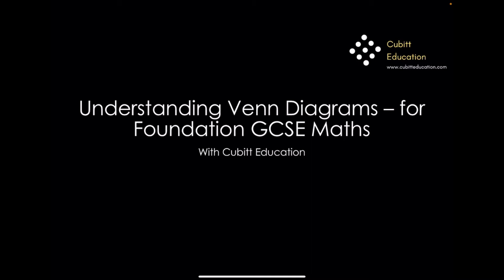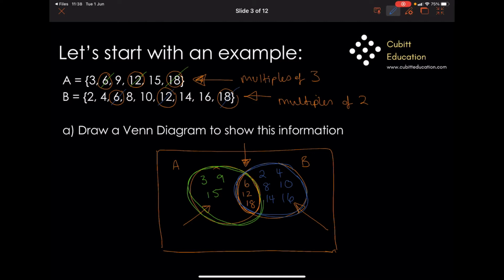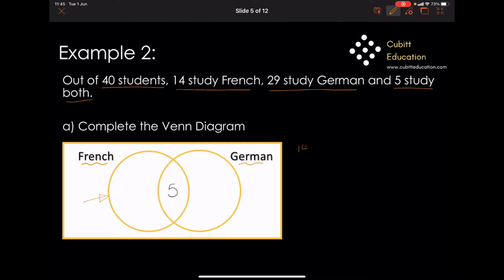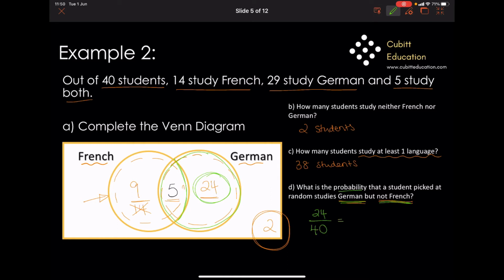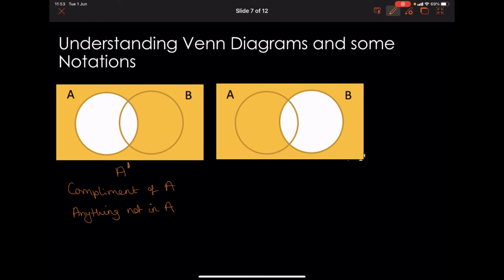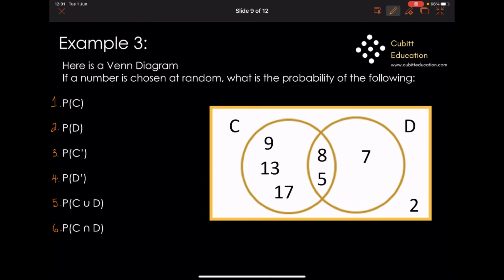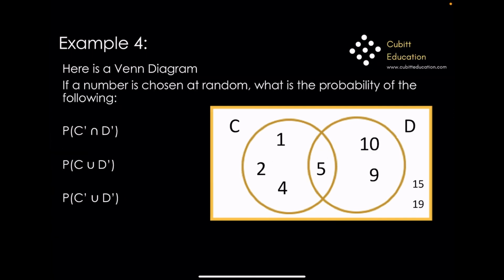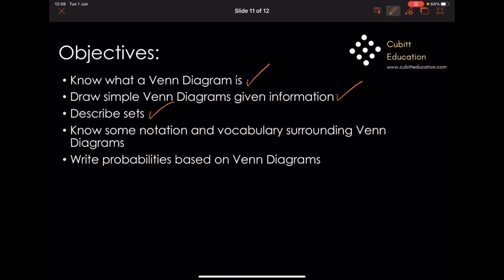Understanding Venn Diagrams - Foundation GCSE Maths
This video explains some of the most important pieces of information that you need to know in order to tackle Venn diagram questions in foundation GCSE maths.

Objectives:
* Know what a Venn Diagram is
* Draw simple Venn Diagrams given information
* Describe sets
* Know some notation and vocabulary surrounding Venn Diagrams
* Write probabilities based on Venn Diagrams

The resources to go along with this video can be found